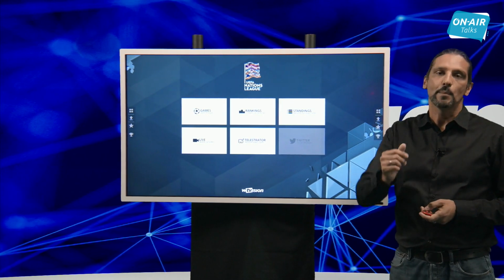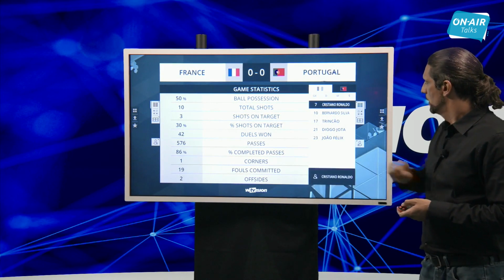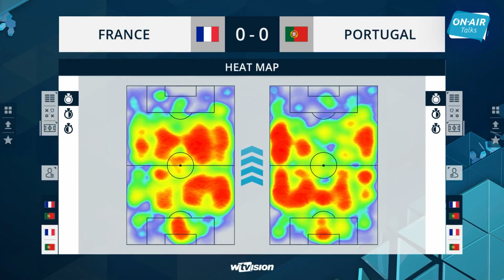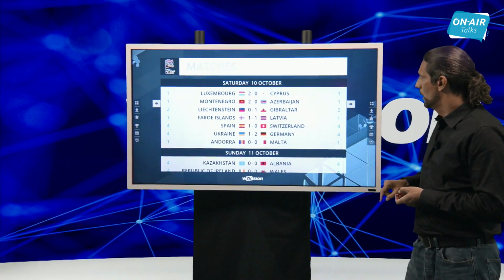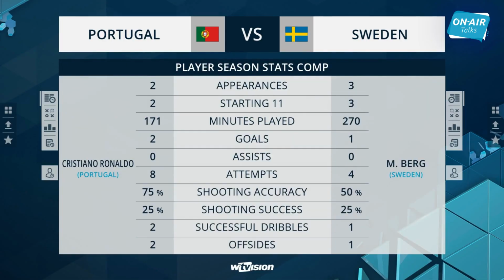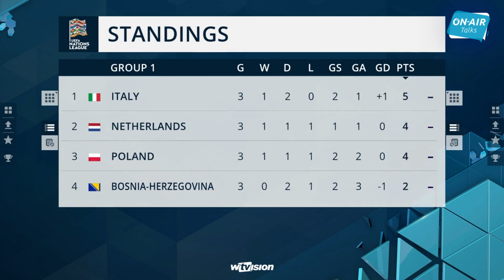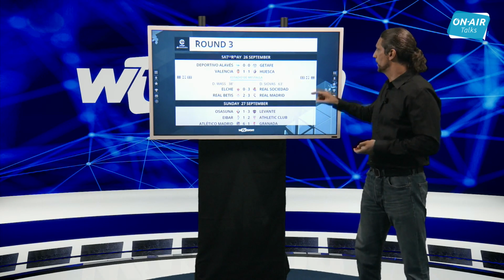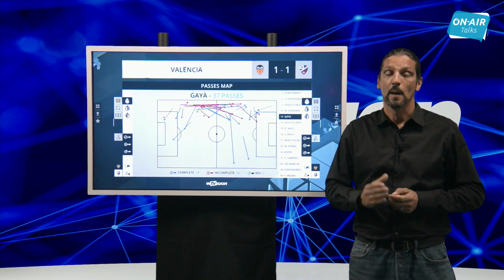On-Air Talks | Demo: Boost the interactivity of your Sports Broadcasts with our Touchscreen Solution